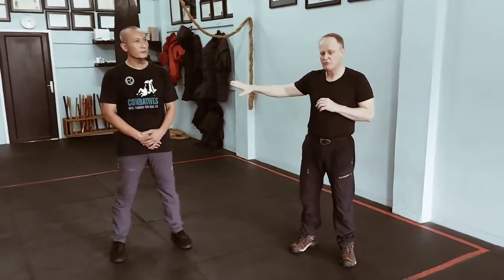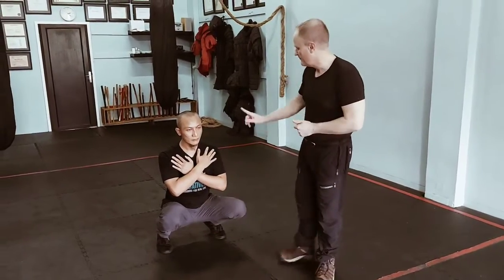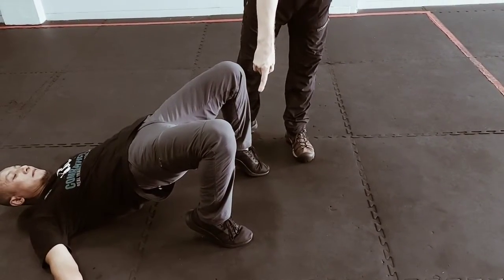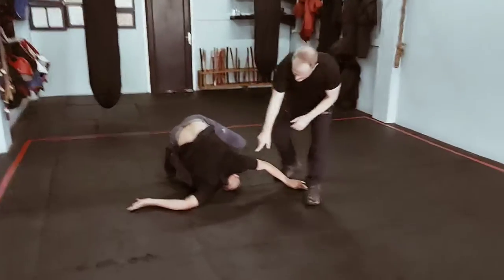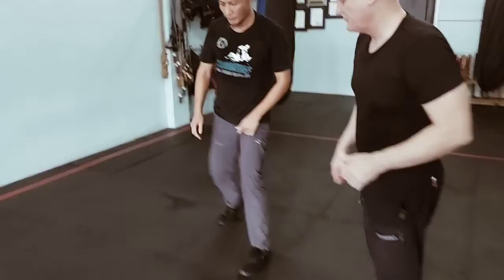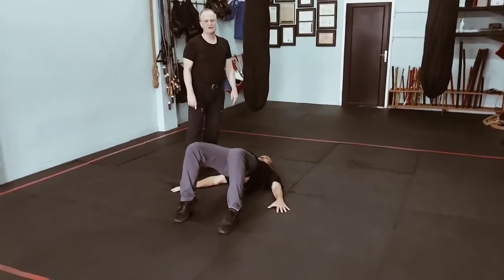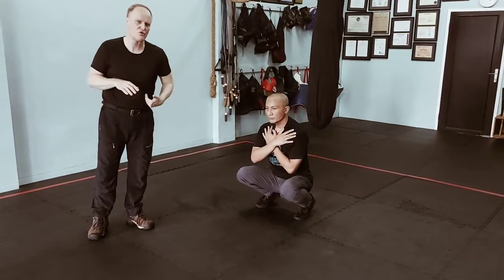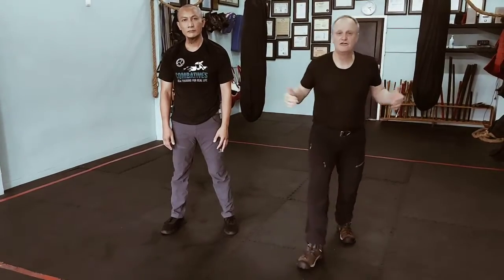Tutorial #23: Breakfalls and Rolls - Part 2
This is the second part of the series about breakfalls and rolls.
This time we're going to demonstrate basic techniques on how to do backward breakfalls, backward breakfalls and rolls, as well as forward breakfalls.